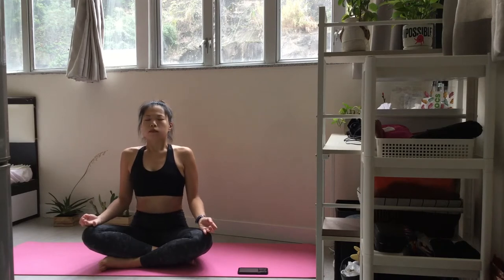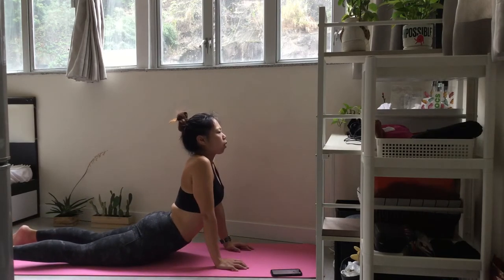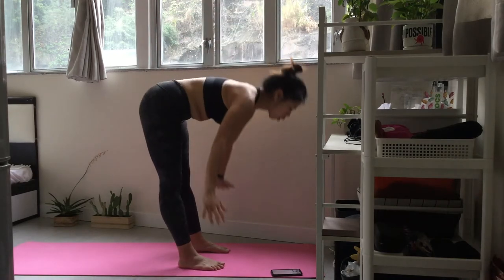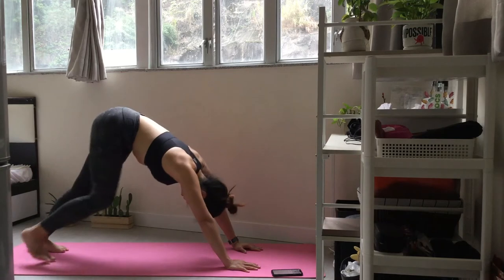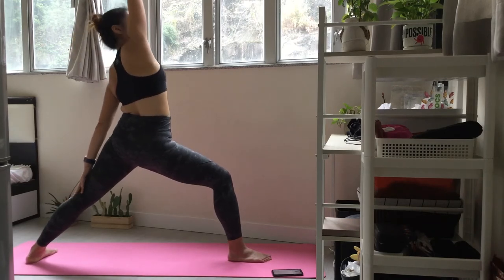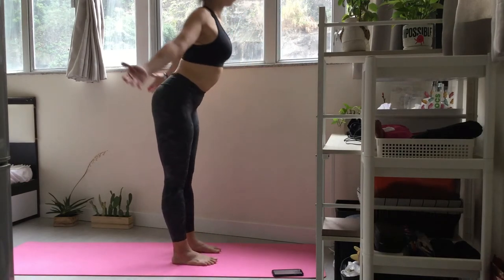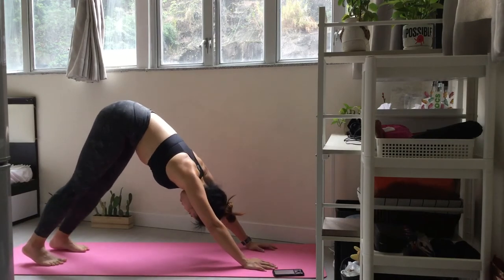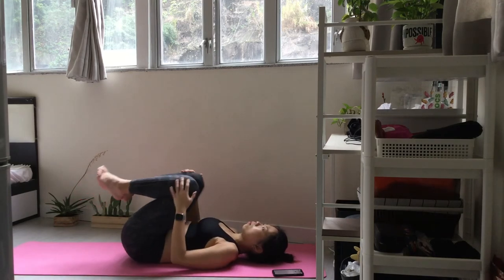23 mins Steady Flow Yoga BY Traci Copeland (Nike Training Club app)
beginner level, rather low intensity workout thats best for morning waking up.